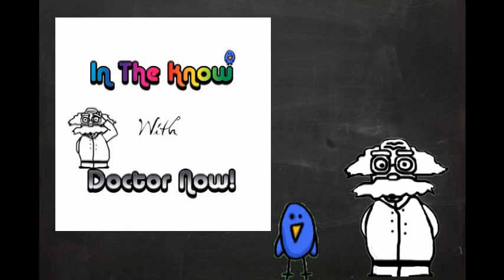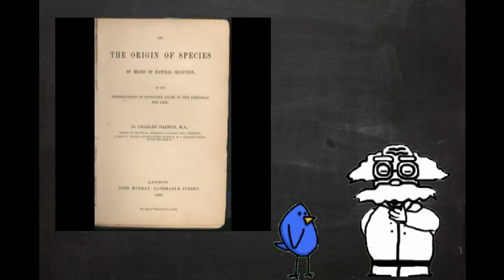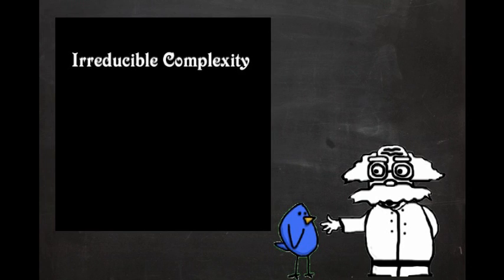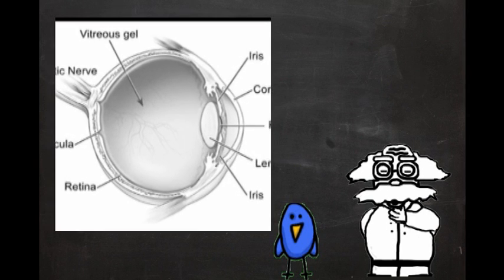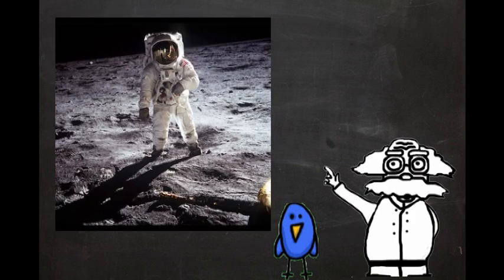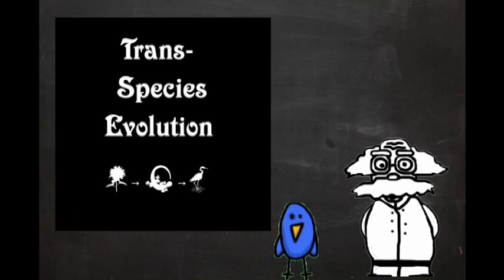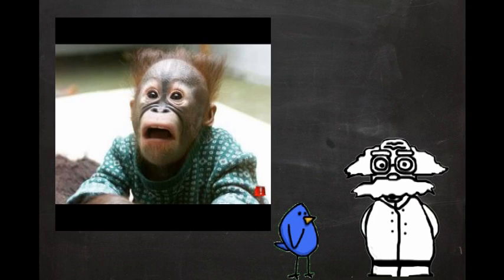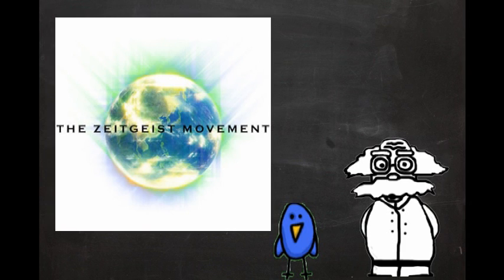The Doctor Now Show :: Evolution ::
Greetings!
It's finally here! Welcome to the next installment of The Doctor Now Show!
In this episode I discuss The Theory of Evolution and attempt to address some of it's main criticisms.
Irreducible Complexity, The Origin of Life and Trans-species Evolution.

Also as an added bonus I'll answer the age old question, "What came first; the chicken, or the egg?

I want to thank Thunderf00t, another youtuber, for his videos discussing evolution.
I had written this episode months ago but lacked the inspiration to finish. After watching some of Thunderf00t's videos I decided to take it to the finish line!

And don't forget to check out The Zeitgeist Movement to connect with other people who want to embrace nature and the scientific method to better humanity.